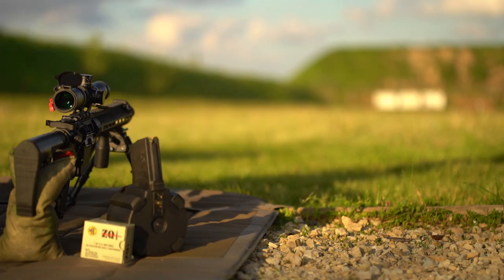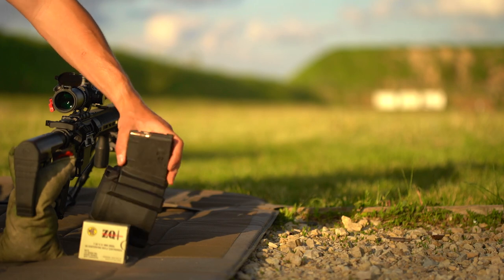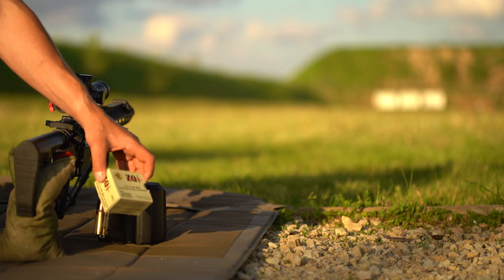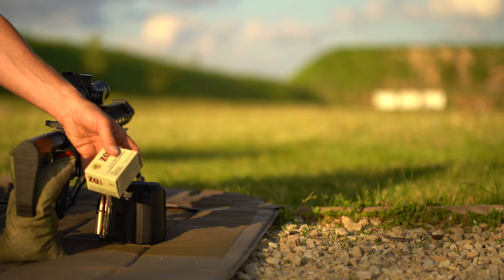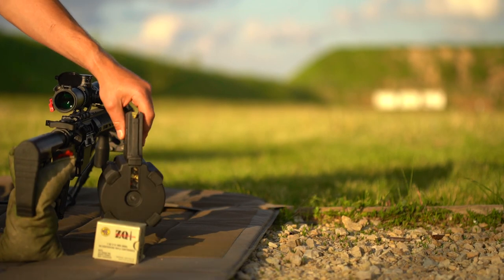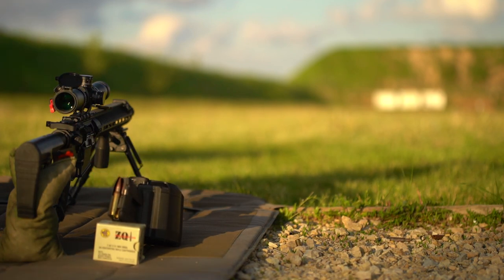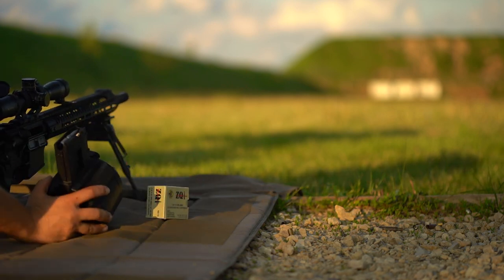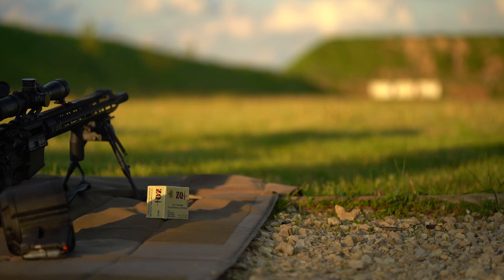Magpul D50 .308 Drum Fifty Round Mag Dump